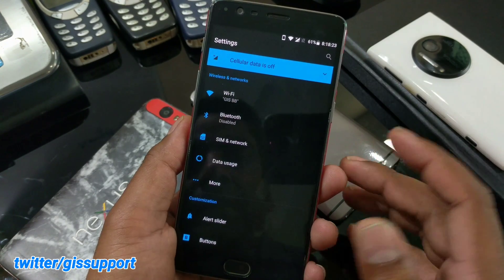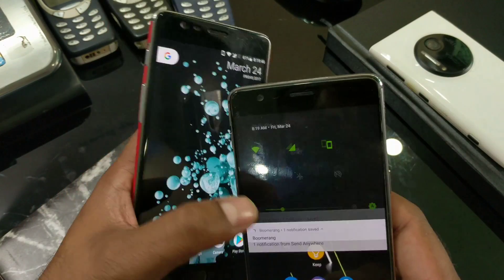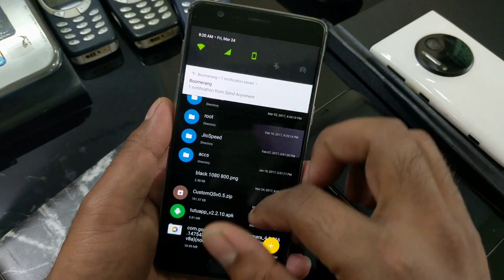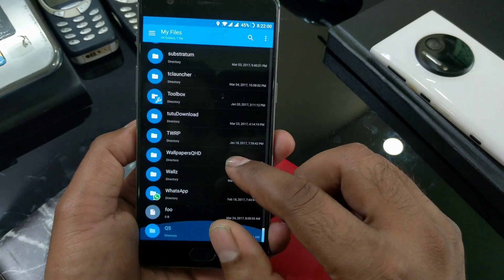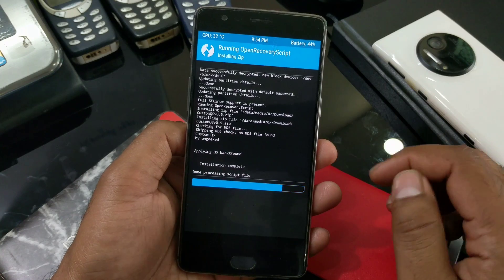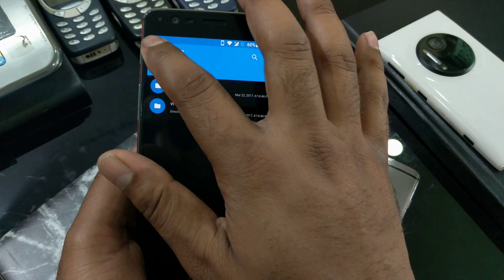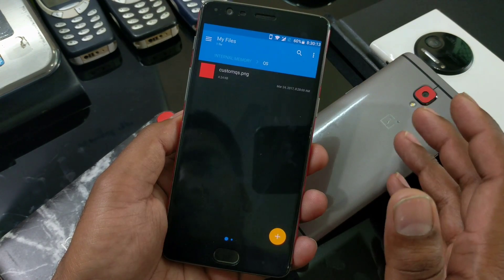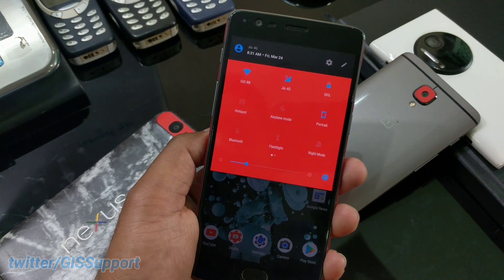Change Quick Settings Panel Background in Android Nougat (OnePlus 3, OnePlus 3T as of now)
Now you can Change Quick Settings Panel Background in Android Nougat (OnePlus 3, OnePlus 3T as of now). Watch the video how you can do this on you oneplus 3 and oneplus 3t devices.